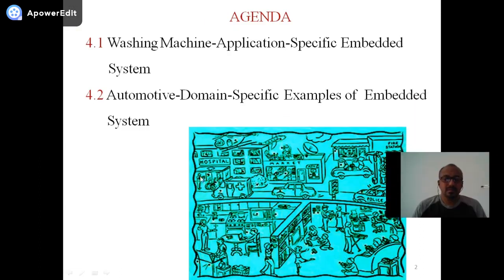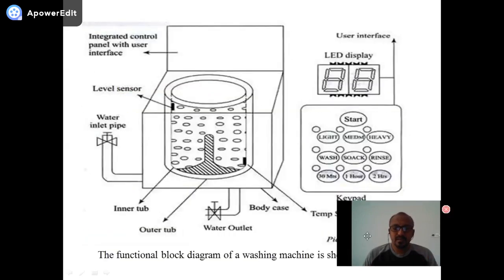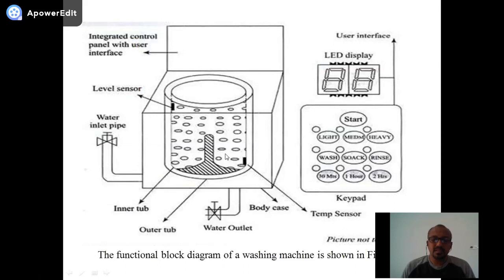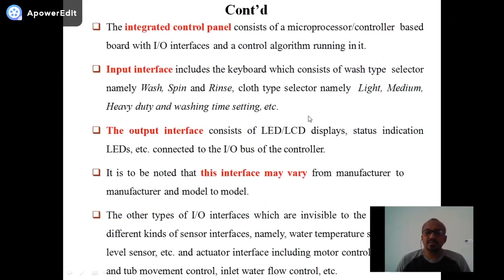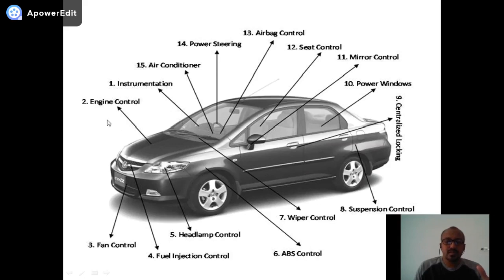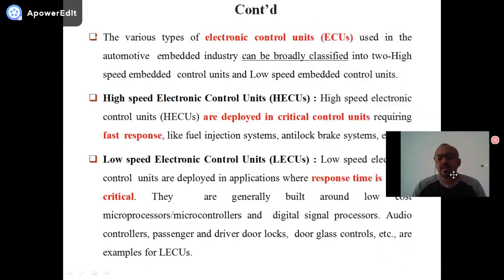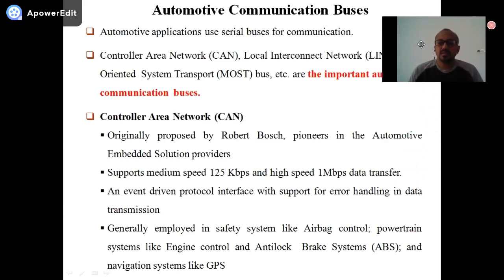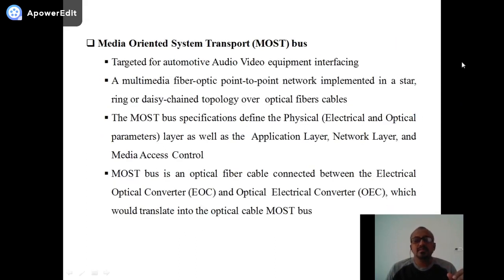Introduction to Embedded Systems Shibu K V Chapter 4 by Prof Sachin Patil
In this video i hvae explained the concepts of Chapter 4- Embedded Systems-Domain and Application Specific of Introduction to Embedded Systems   Shibu K V book.
 You will learn Whashing machine working as Application Specific ES example and Automated Car as Domain Specific ES example.